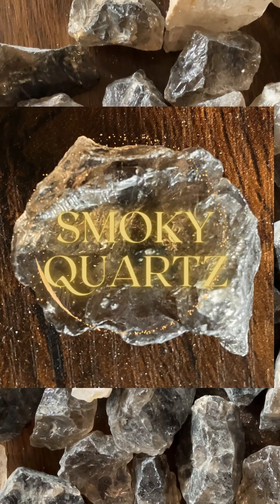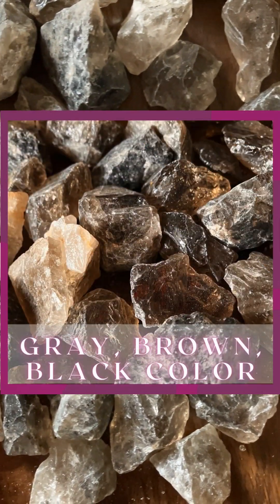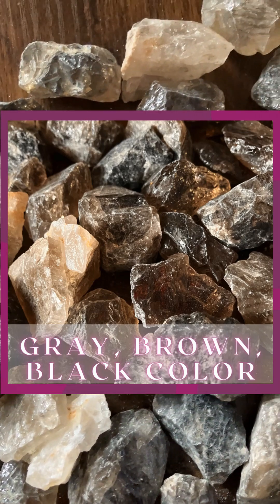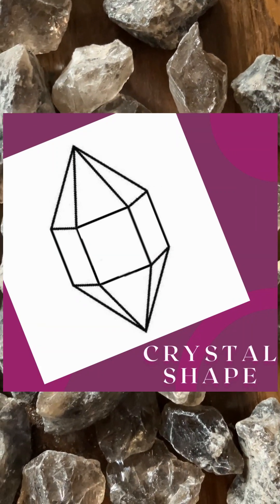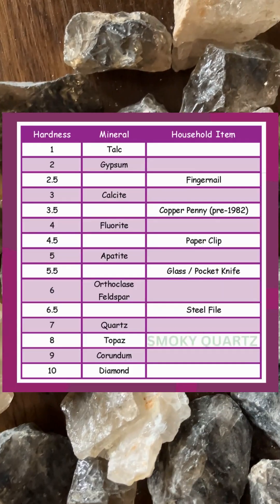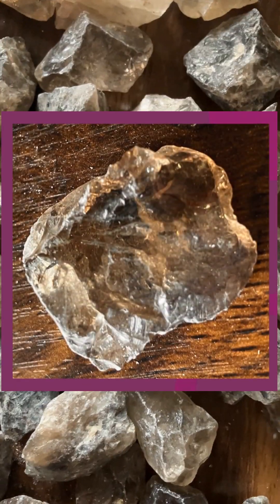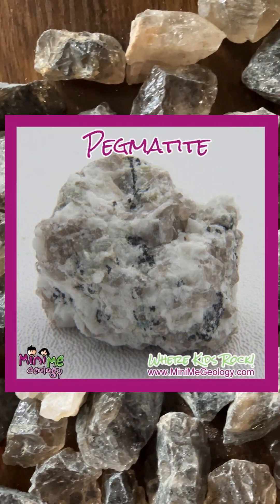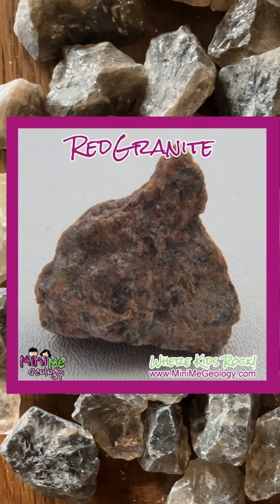Identify Smoky Quartz in Just 60 Seconds Like a Pro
Hi Rockhounds. Let’s identify Smoky Quartz. Smoky quartz is a gray, brown, or black variety of the mineral quartz. The smoky- variety owes its color to gamma irradiation and to the presence of traces of aluminum built into its crystal lattice. Identifying Smoky Quartz minerals is fun when you learn how geologists use different properties of the rock to determine its name. You can learn to identify minerals like a real rockhound using color, crystal shape, streak, luster, and special properties.

Crystals of Smoky quartz form hexagonal prismatic crystals which look like a 6-sided barrel with a hexagonal pyramid on each end. Smoky quartz has no cleavage and instead has a conchoidal fracture which creates a spiral pattern on the crystal. Like other varieties of quartz, smoky quartz is a 7 on the Mohs hardness scale, has a white streak, a glassy or vitreous luster. Smoky Quartz can be found in many different environments but is most characteristic for forming inside pockets in igneous rocks and pegmatites. The quartz grains in granites and similar rocks are often smoky. Quartz is used to make prisms, lenses, gauges, glass, paints, and abrasives. Crystals of smoky quartz can also be used to make beautiful jewelry. Tracy Jones, the professional geologist at Mini Me Geology is ready to show you examples of Smoky Quartz minerals and teach you how to identify the minerals in your collection.

Send us your questions about geology and we will answer you in the Ask-a-Geology videos.